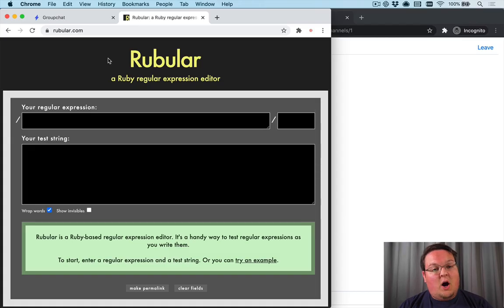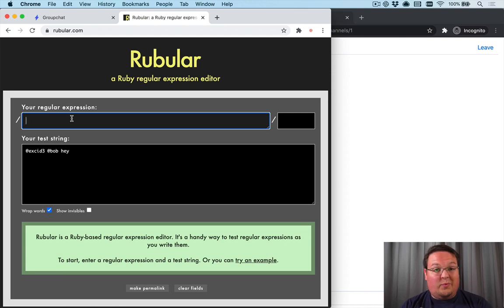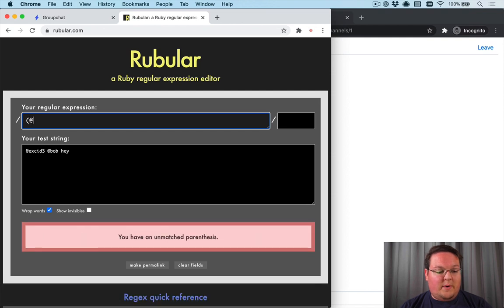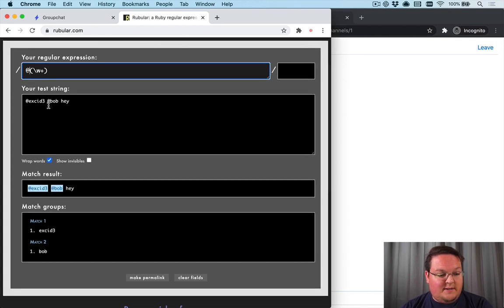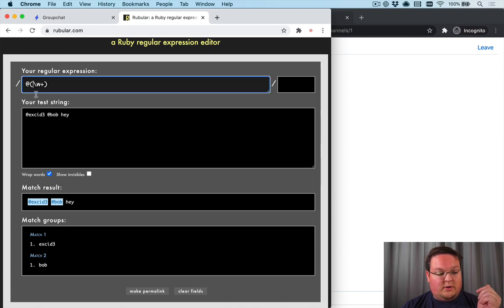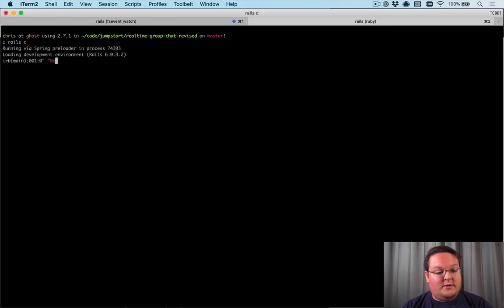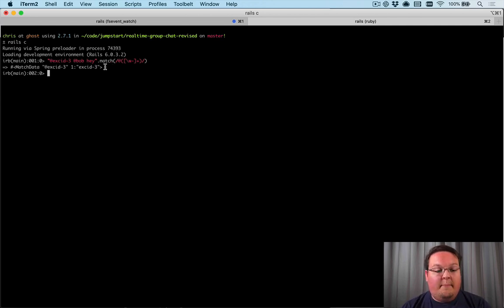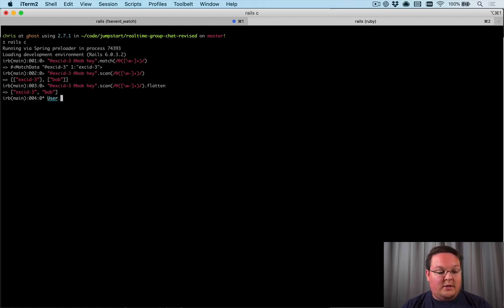Group chat revised Part 5 - User @ mentions | Preview